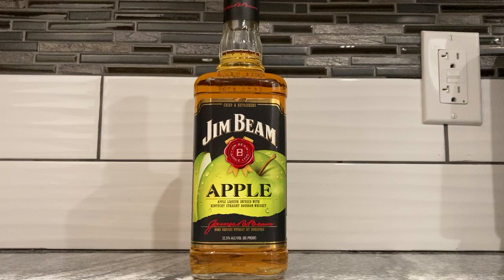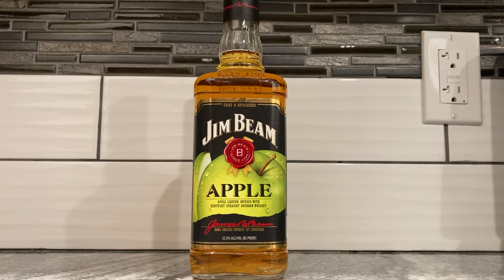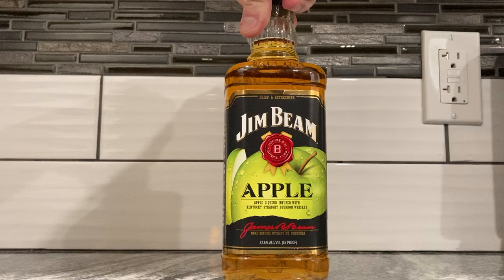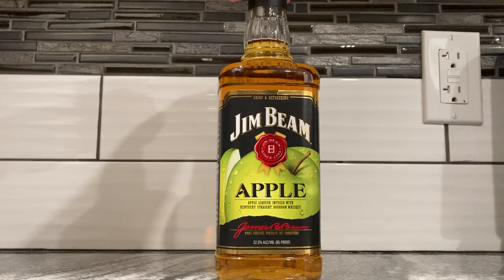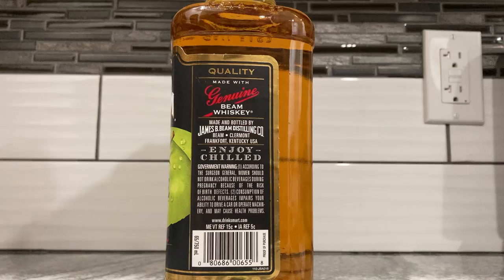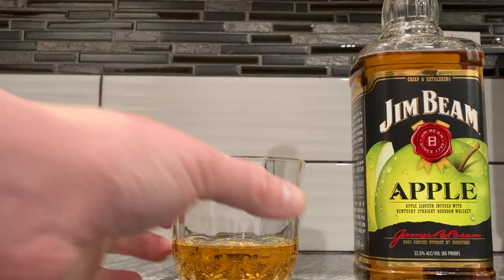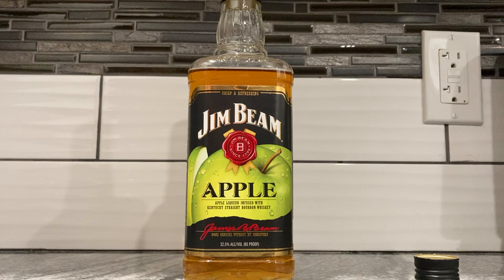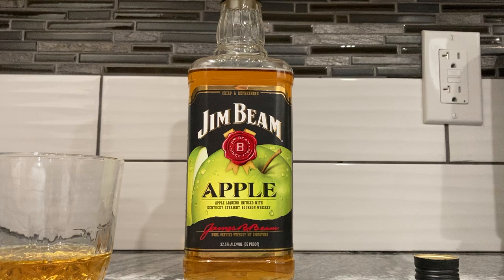Adult Drink Reaction: Jim Beam - Apple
One of Jim Beam's flavored whiskeys. This one happens to be apple.